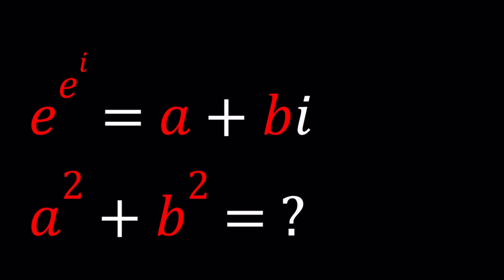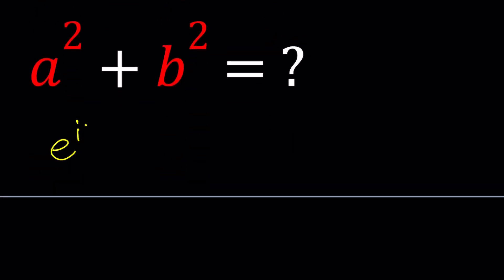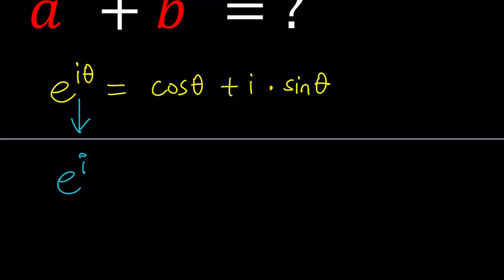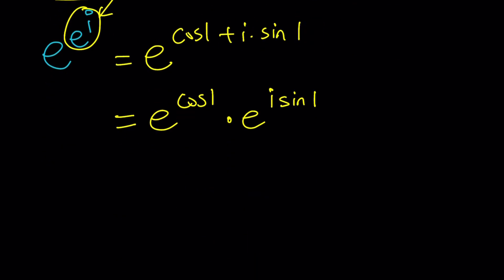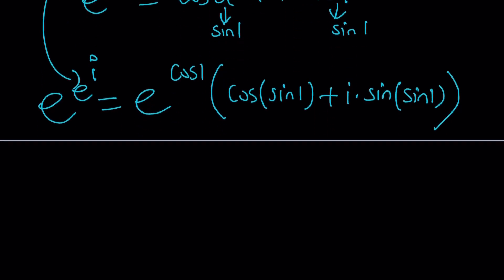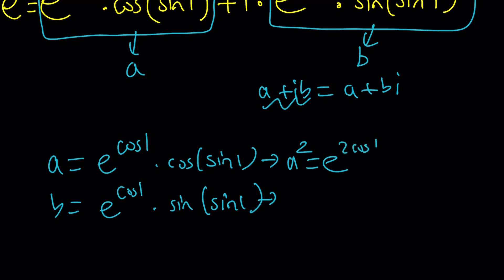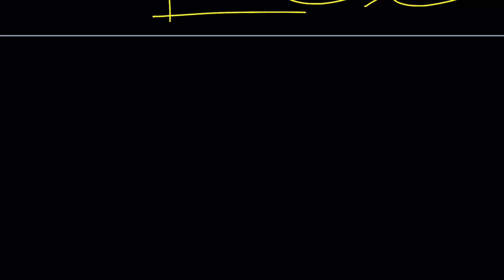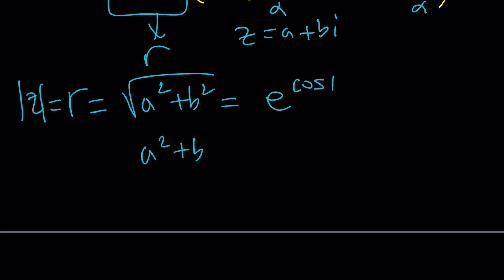A Highly Complex Exponential | Problem 257